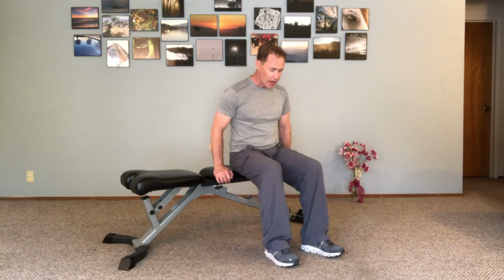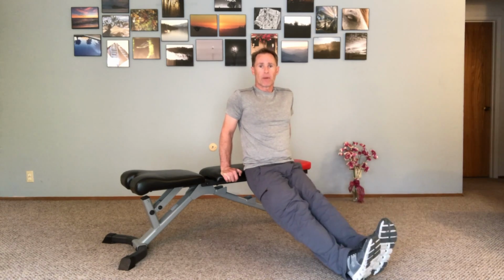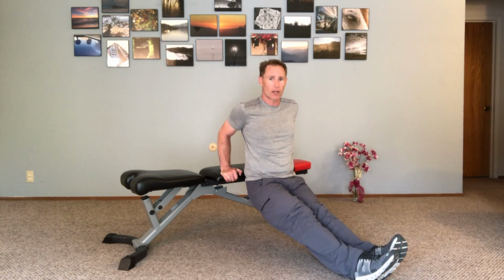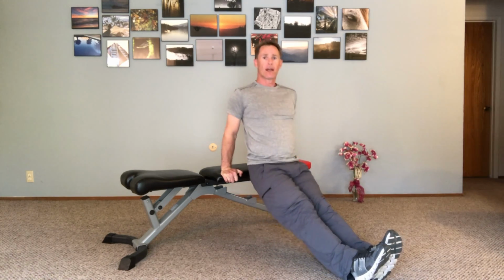At Home Workouts - Dips. Adam's 2 Minute Series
Stuck at home? Found an old set of weights in your basement? Not sure how to use them without blowing a rotator cuff or an ACL? Then this series of videos is just for you. I've been a personal trainer since 1998 and in these videos, I give you step by step instructions on the basics of resistance training including safety, alignment and common errors. I also have an entire series of bodyweight only exercises and more.